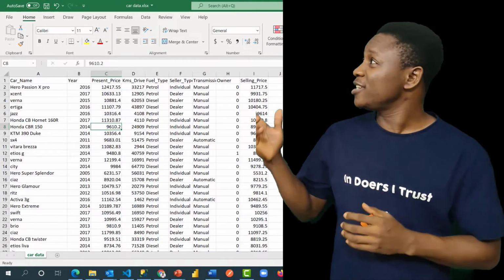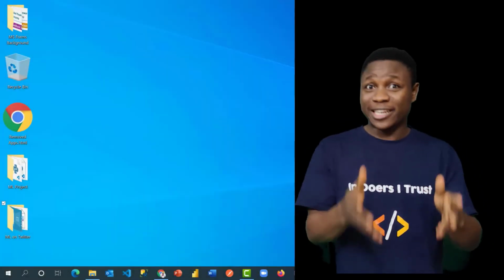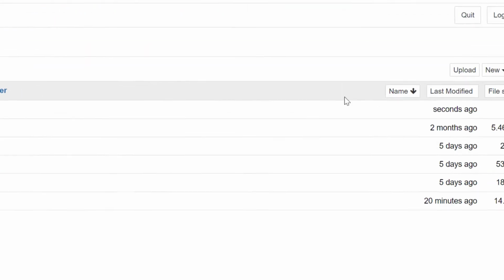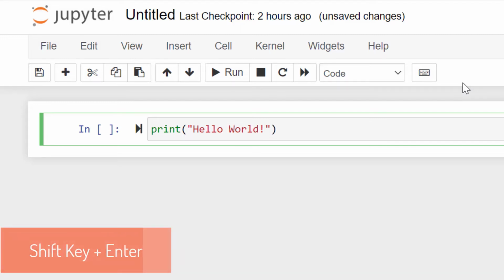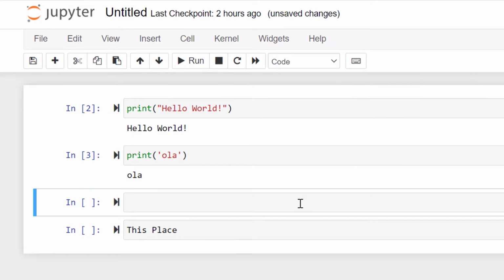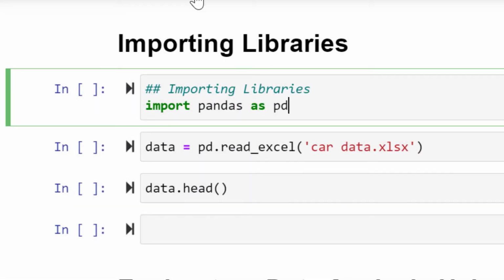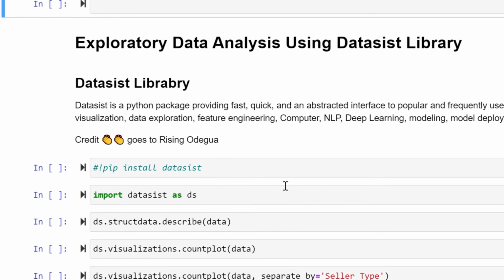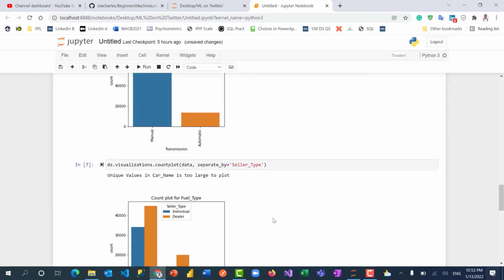Machine Learning for Beginners on Twitter Module 2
This is a compilation of Module 2 of Machine Learning training on Twitter.